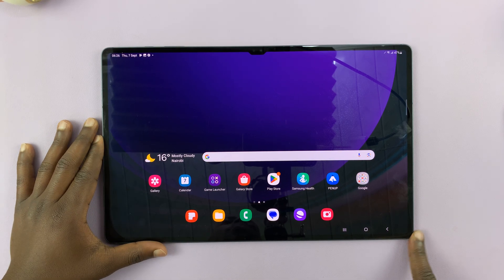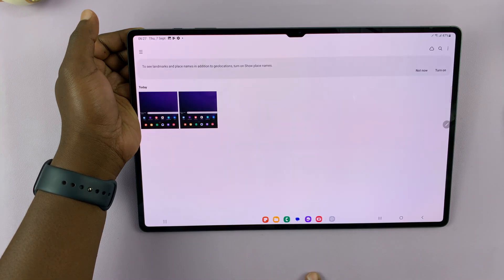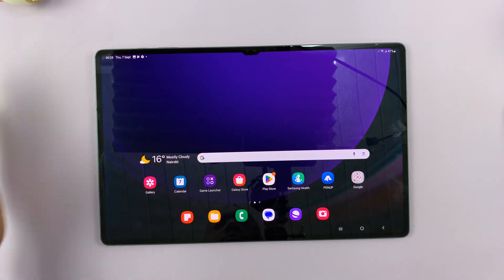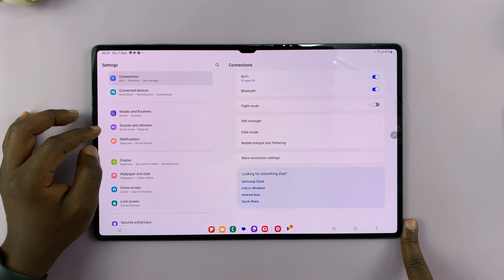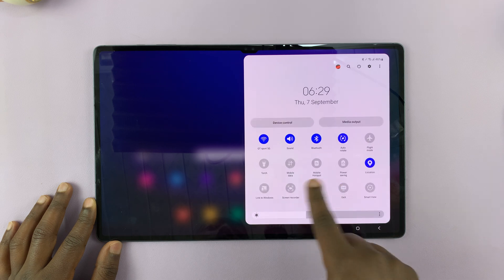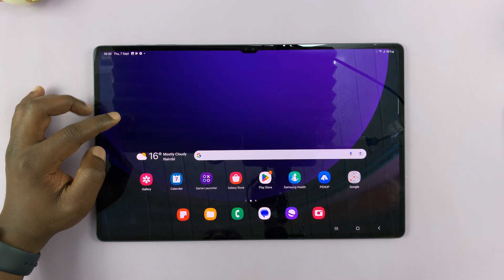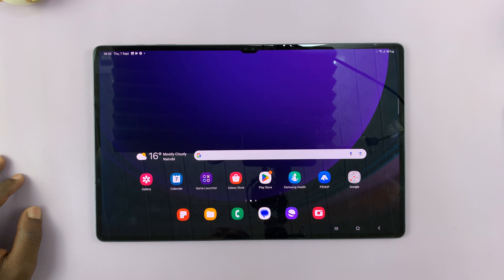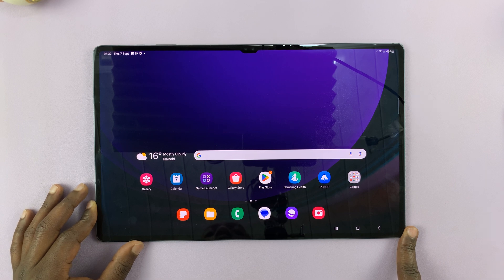How To Take Screenshots On Samsung Galaxy Tab S9, S9+ and S9 Ultra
Here's how to take the perfect screenshots on your Samsung Galaxy Tab S9, S9+ and S9 Ultra! Whether you're a newbie or a seasoned user, we've got you covered. In this tutorial, we'll walk you through various methods to snap screenshots effortlessly.

Learn how to take screenshots using both hardware buttons and intuitive gestures, ensuring you never miss a moment on your stunning Galaxy Tab S9, S9+, or S9 Ultra.

Take Screenshots On Samsung Galaxy Tab S9, S9+ and S9 Ultra:

Method 1: Using Hardware Buttons
One of the most straightforward ways to take a screenshot on your Galaxy Tab S9 series is by using the hardware buttons. Here's how you do it:

Step 1: Identify the Buttons. Locate the Power button  and the Volume Down button, typically on the top side of your device, with the device in landscape mode.

Step 2: Open the screen or app you want to capture.

Step 3: Press and hold the Power button and the Volume Down button at the same time. You should hear a camera shutter sound or see an animation on the screen, indicating that the screenshot has been taken.

To view and edit the screenshot, go to the gallery app on your tablet. You should see the screenshots in the screenshots album.

Method 2: Gesture-Based Screenshot (Palm Swipe)
Samsung devices offer an intuitive gesture-based method to capture screenshots. Follow these steps:

Step 1: Enable Palm Swipe. Go to Settings - Advanced features - Motions and gestures - Palm swipe to capture. Toggle the switch to enable this feature.

Step 2: Open the content you want to capture.

Step 3: Place the edge of your hand on one side of the screen and swipe it across to the other side. Make sure your hand makes contact with the screen.

Step 4: The screen will flash, and you'll receive a notification indicating that the screenshot has been saved.

Method 3: Screenshots via Quick Settings
Samsung's quick settings allows you to capture a screenshot as well. Follow these steps:

Step 1: Swipe down on the screen of your Tab S9 twice to access the quick settings panel.

Step 2: Look for the "Take screenshot" button. If it isn't available, tap on the "+" icon to add it from other available buttons.

Step 3: Tap on the "Take screenshot" button to take the screenshot.

Step 4: To access the screenshot, go to the gallery app on your tablet. You should see the screenshots in the screenshots album.

Method 4: Scrolling Screenshots

Step 1: If you want to take a screenshot of a scrollable page, take a screenshot using any of the methods described above.

Step 2: From the resulting screenshot toolbar, tap on the scrolling screenshot icon. It is represented by enclosed arrows pointing downwards. You need to tap on this option quickly before the toolbar disappears. Tap on the icon until you capture the areas you wanted.

Step 3: Now, tap on the screenshot in the left-hand side of the screen to view your scrolling screenshot. You can also access the scrolling screenshot from your gallery.

Timestamps
0:00 - Intro
0:18 - Screenshot with Physical Buttons
1:32 - Screenshot with Palm Swipe
3:07 - Screenshot via Quick Settings
4:07 - Scrolling Screenshots
5:30 - Outro

Cell Phone Tripod Adapter